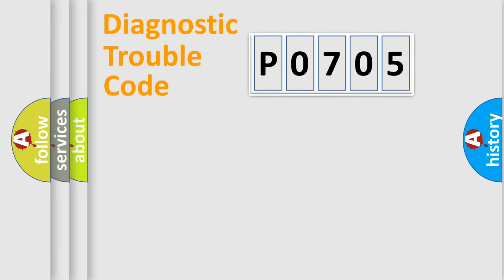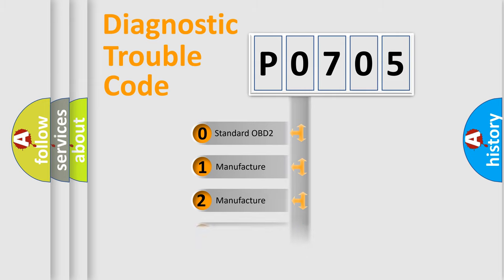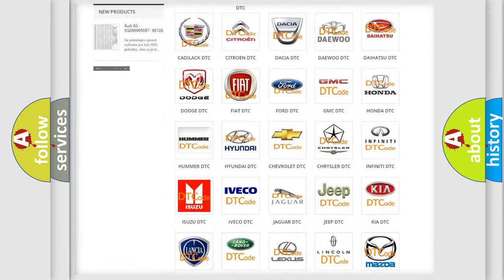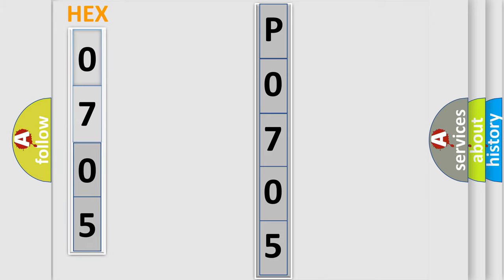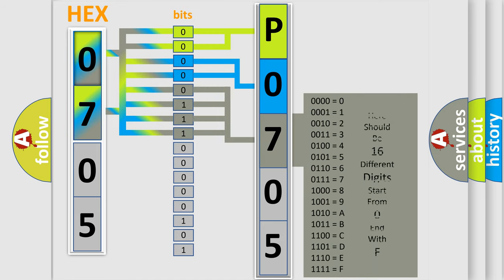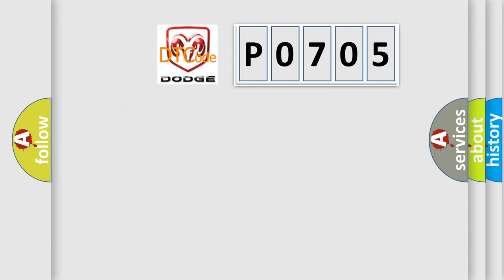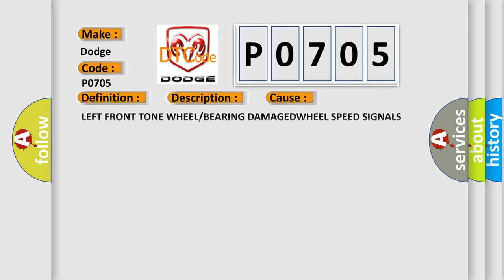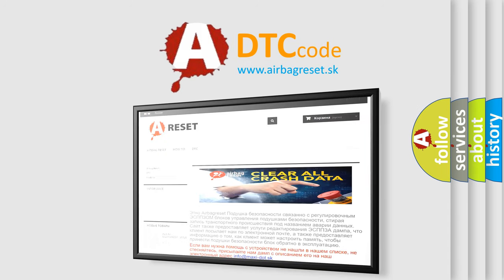DTC Dodge P0705 Short Explanation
Contents:
0:21 Basic DTC analysis according to OBD2 protocol standard.
1:48 Insight into programming
2:58 A diagnostically understandable description of the Diagnostic Trouble Code
3:05 Basic error definition

Make:
Dodge
Code:
P0705
Definition:
Left Front Wheel Pressure Phase Monitoring - Performance Or Incorrect Operation
Description:
Anti-lock Brake System (ABS) Module detects a pressure reduction phase and the following pressure hold phase is too long.
Cause:
LEFT FRONT TONE WHEEL or BEARING DAMAGEDWHEEL SPEED SIGNALS SWAPPEDLEFT FRONT WHEEL SPEED SENSOR (WSS)ANTI-LOCK BRAKE SYSTEM (ABS) MODULE